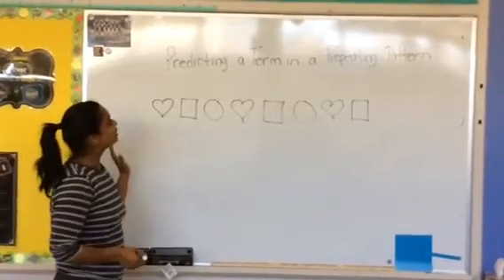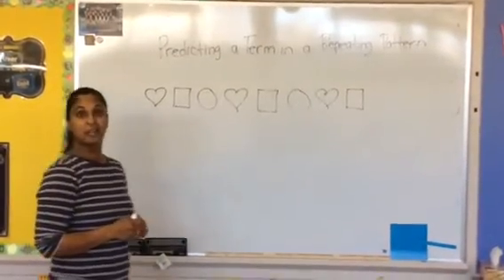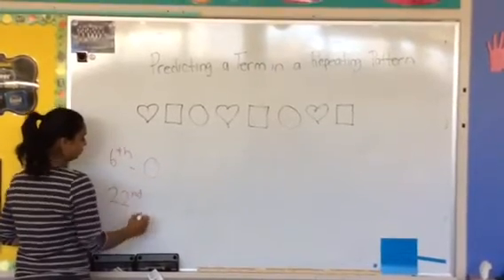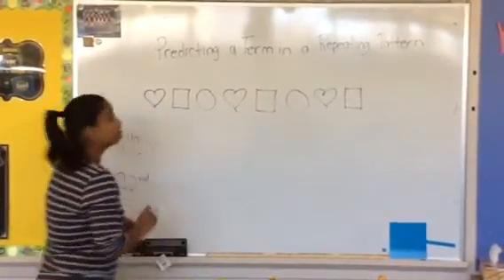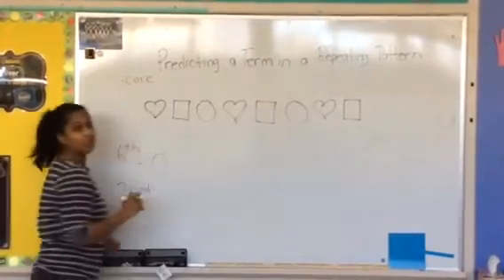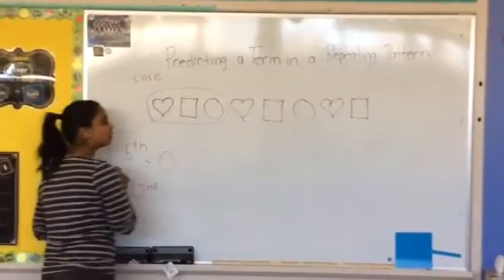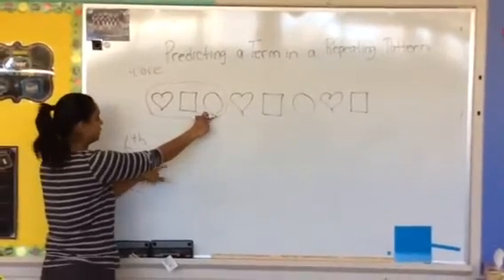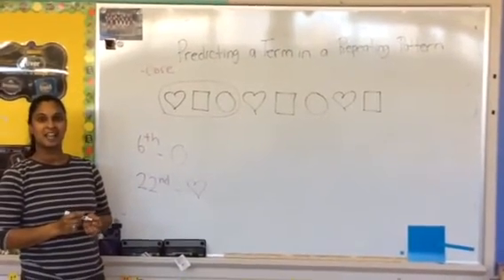Predicting a Term in a Repeating Pattern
To go along with p.89 in the Grade 4 Jump Math book.